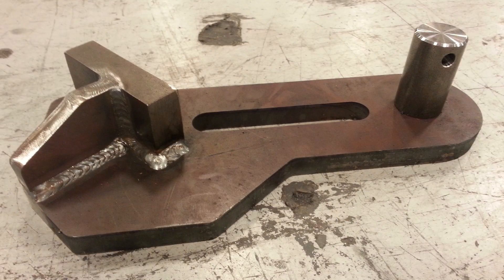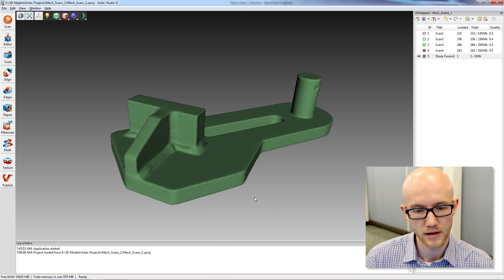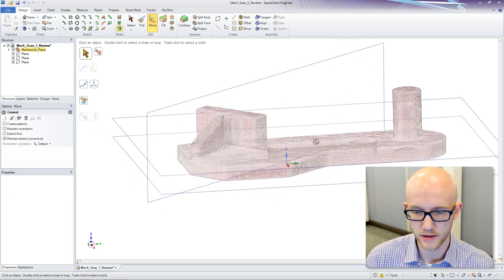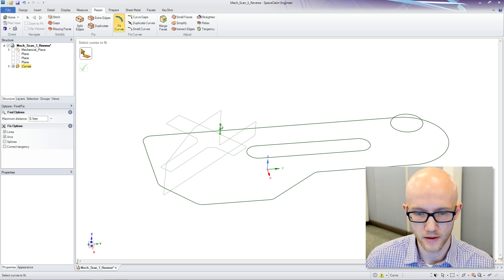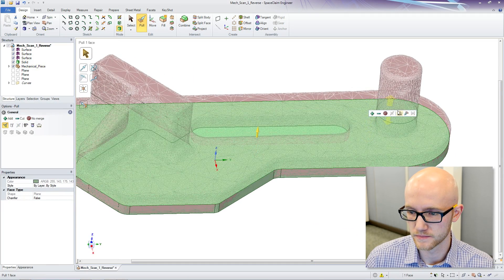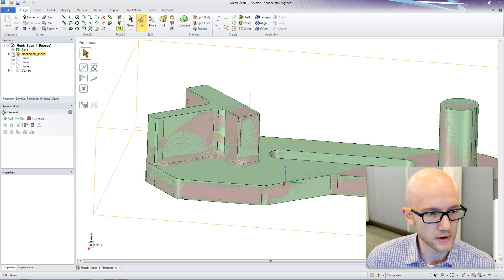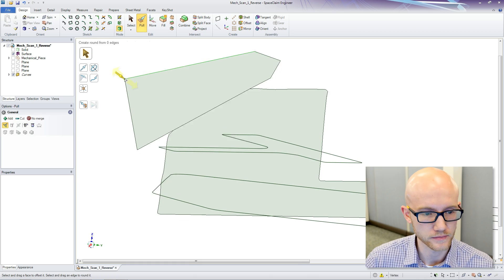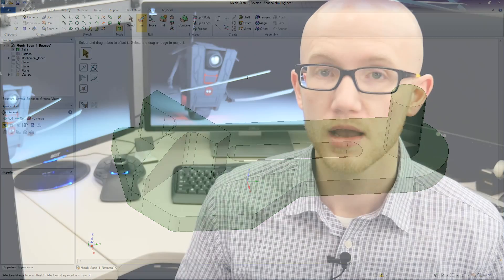How to Reverse Engineer 3D Scan Data - Artec Studio to SpaceClaim Overview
In this video, we show the basic process of extracting curve data from an Artec Eva scan. This data allows us to easily and accurately reverse engineer objects.

Reverse engineering is necessary when you do not have access to original CAD data. Using 3D scanning in conjunction with a CAD program makes the reverse engineering process much quicker.